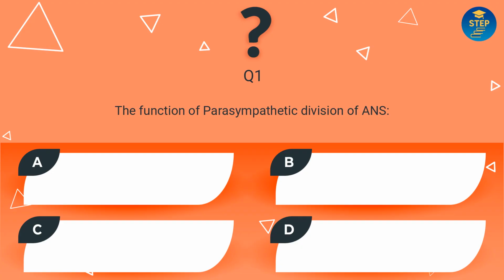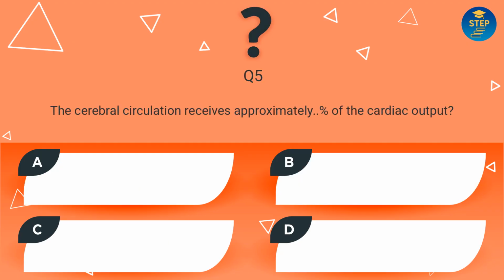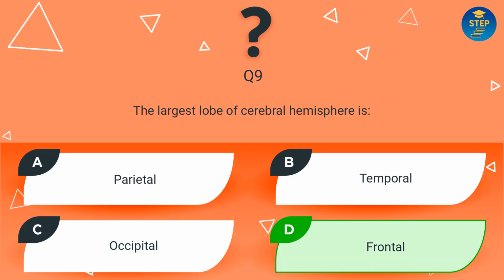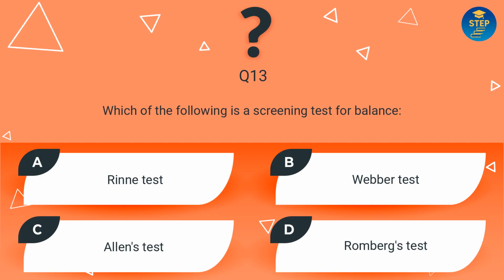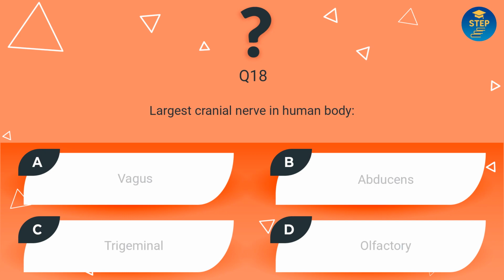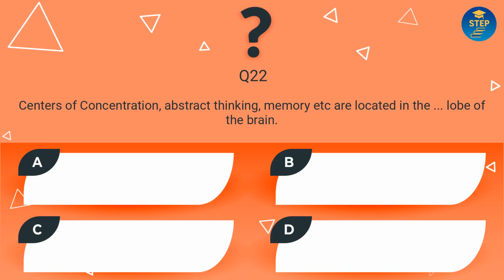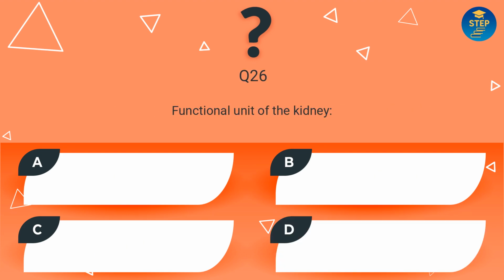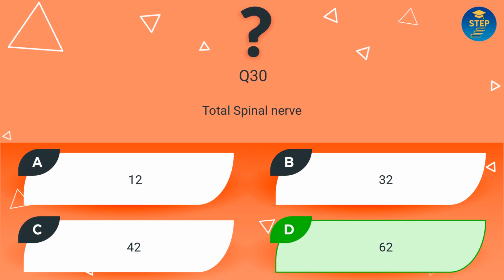🔥 Kerala PSC EXAM Questions EXPOSED! | Treatment Organizer 2025 | Episode 03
📌 Kerala PSC Treatment Organizer Grade II | Human Physiology

✅ Exam Date:
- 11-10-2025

Are you preparing for the **Kerala PSC Treatment Organizer Grade II Exam** under the Health Services Department? This video is a complete **PSC preparation guide** designed to help you master the most important topics from the **official syllabus**.

In this episode, we focus exclusively on **Botany important questions and answers** with clear explanations. You’ll practice **expected MCQs from plant anatomy, plant physiology, photosynthesis, transpiration, plant hormones, classification of plants, and plant diseases**, along with related concepts that frequently appear in Kerala PSC exams. Each question is explained with the correct answer so you can revise faster, strengthen memory, and test yourself just like in the real exam hall.

The **Treatment Organizer Grade II syllabus** covers 100 marks in total and gives weightage to both subject knowledge and general awareness. Major exam focus areas include:

* **Botany MCQs** (anatomy, physiology, classification, hormones, nutrition, diseases)
* **Human Physiology & Respiratory System** (lungs, cardiac cycle, oxygen transport)
* **TB and Public Health** (diagnosis with sputum microscopy, MDR-TB, HIV-TB coordination, TB control programmes)
* **Environmental Health** (air pollution, silicosis, pneumoconiosis, bagassosis)
* **General Knowledge & Current Affairs** (Sustainable Development Goals, Navakerala Mission, post-COVID lung damage, tobacco and TB, Airborne Infection Control Kit)

By watching this video, you’ll:
✅ Revise **high-yield Botany questions for Kerala PSC**
✅ Practice the **most expected MCQs with explanations**
✅ Understand scoring areas from the official syllabus
✅ Boost exam confidence with rapid-fire recall practice

🔥 Challenge yourself: Can you score more than 20 correct answers? Comment your score below!

For serious aspirants of the **Kerala PSC Treatment Organizer Grade II exam**, this Botany session will give you the **competitive edge** to stay ahead. To maximize your preparation:

* Prioritize **diagnosis of TB, service delivery centres, and new diagnostic tools** (high-weight areas)
* Revise **GK and current affairs** thoroughly, as they can decide your rank
* Use past papers and simple mnemonics to improve speed and recall

Turn on the 🔔 bell icon so you never miss an update.